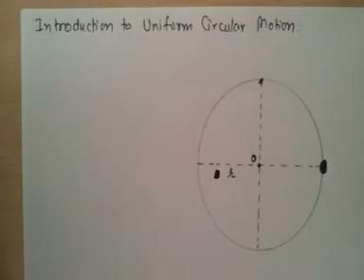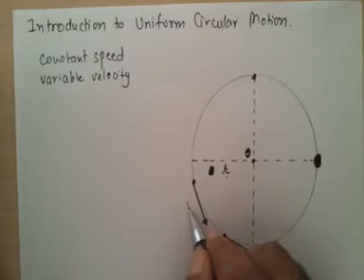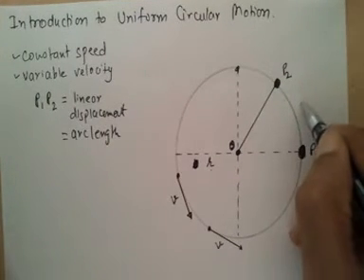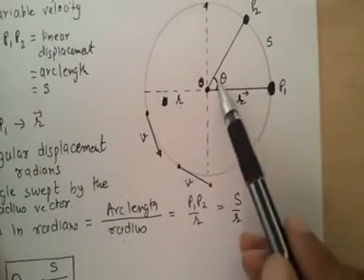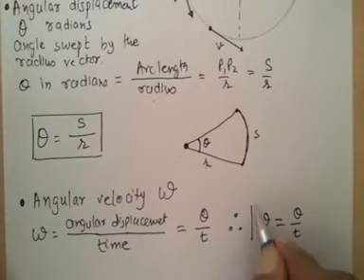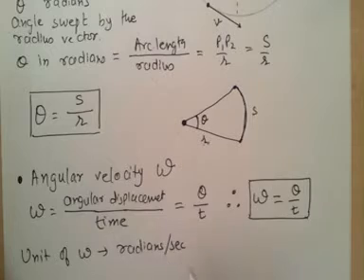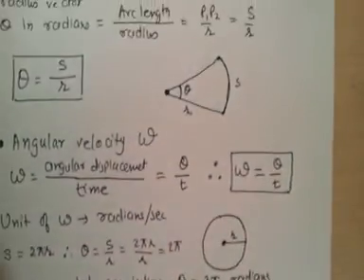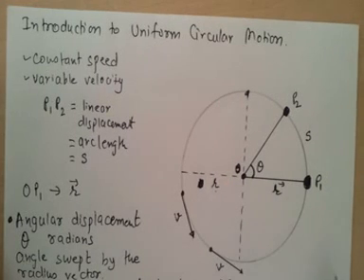Intro to Uniform Circular motion